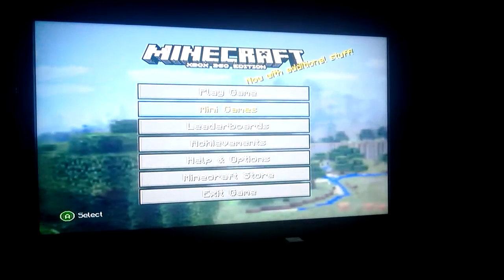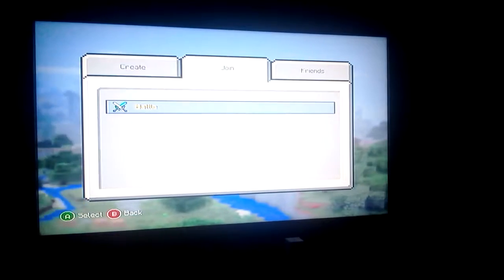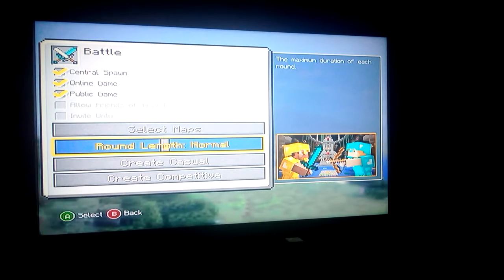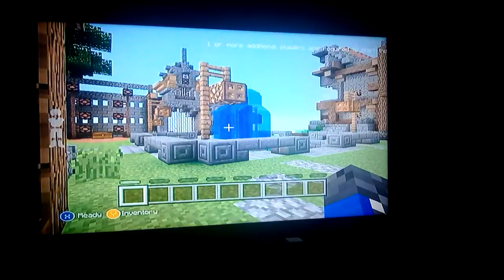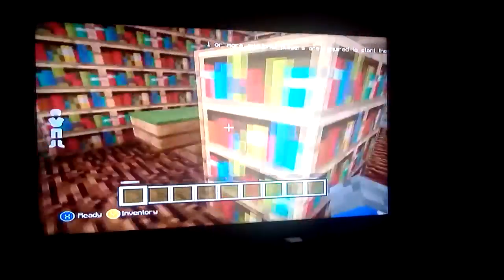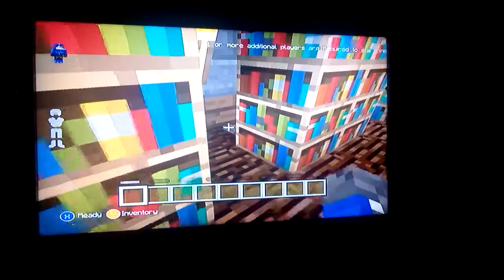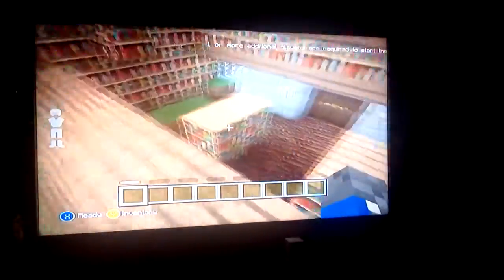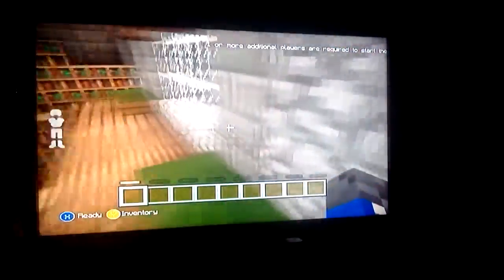Minecraft battlemode cool lobby secrets